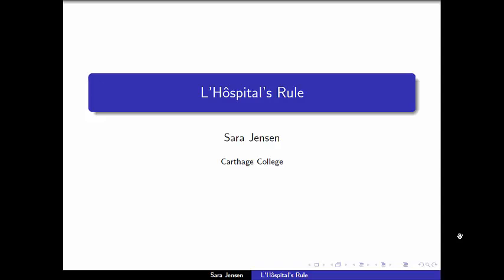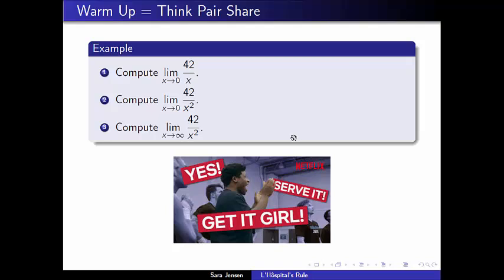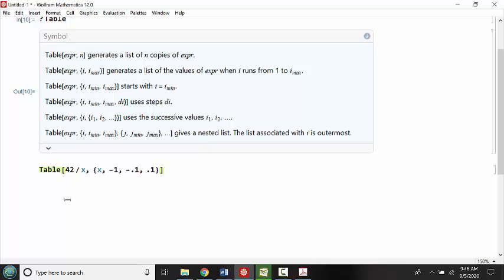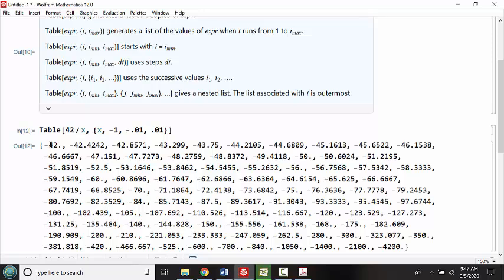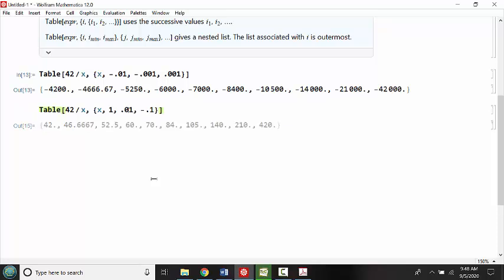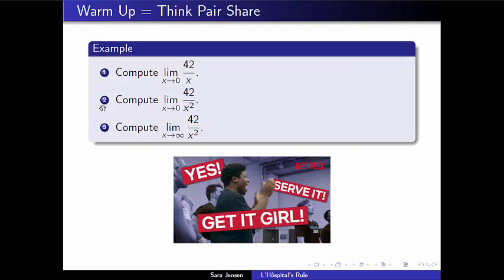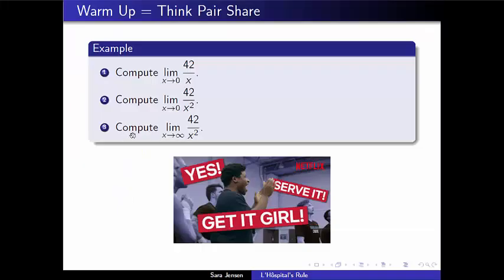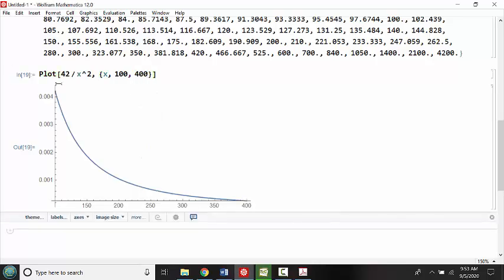L'Hospital's Rule - 1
A warm up video to discussion L'Hospital's rule.  This video examines limits with ONE zero or infinity in the denominator of a fraction where the numerator is a constant.  Mathematica is used to examine the limits in great detail.